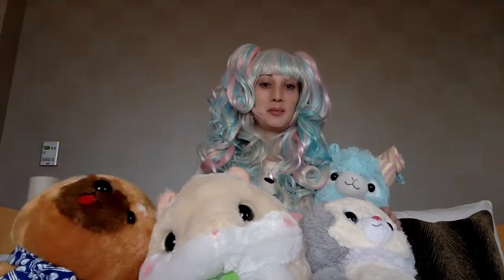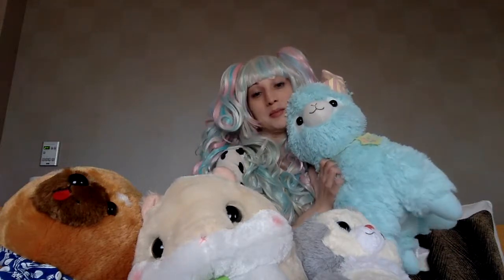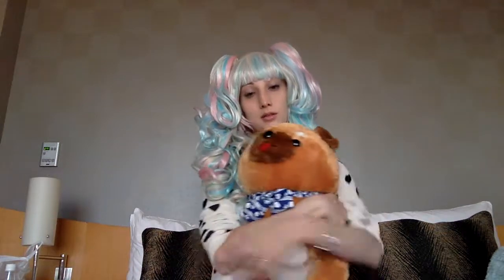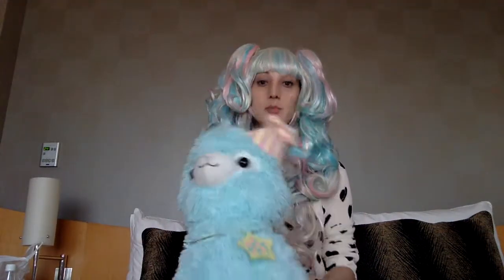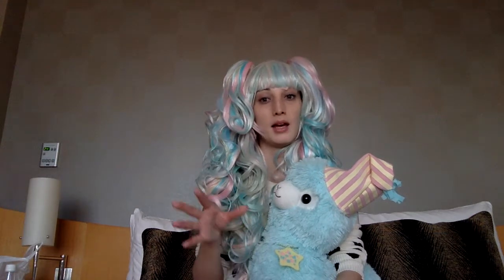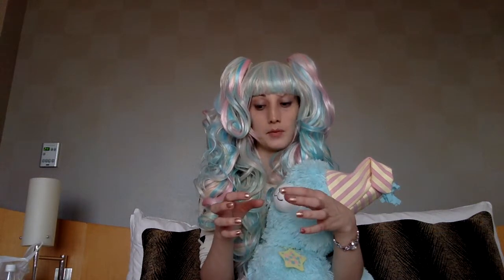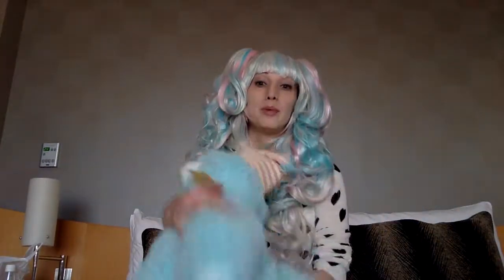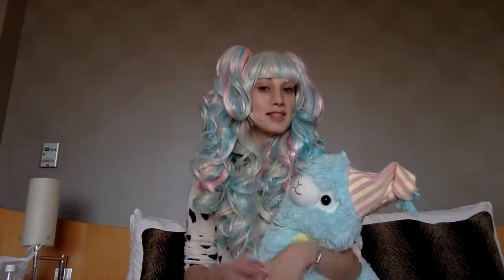Ufo catcher haul and tips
Hello, Fluffs! Are you looking for some tips and tricks on how to win on those tricky ufo catchers? Then please watch this video!